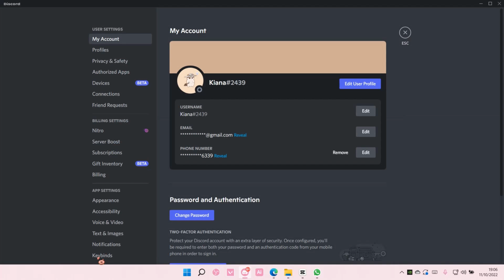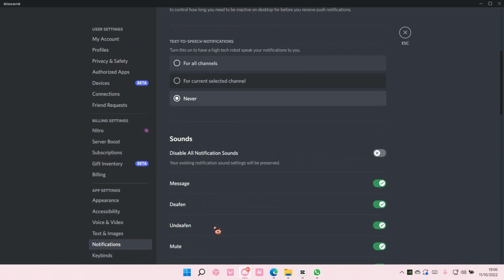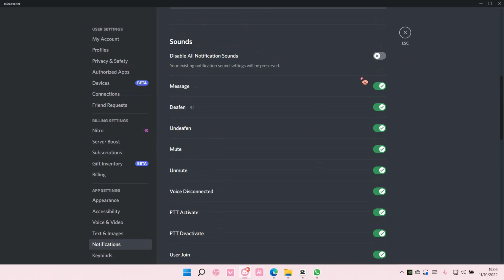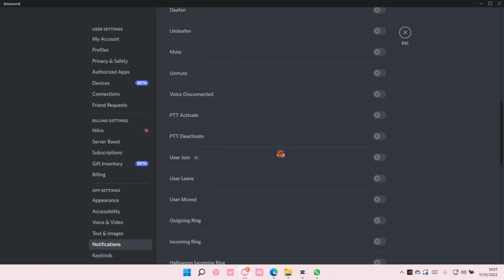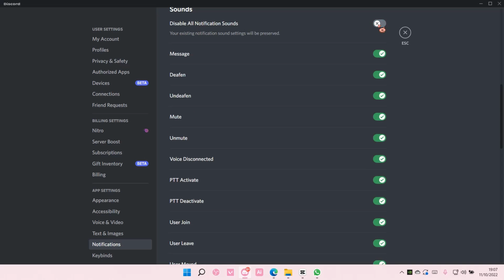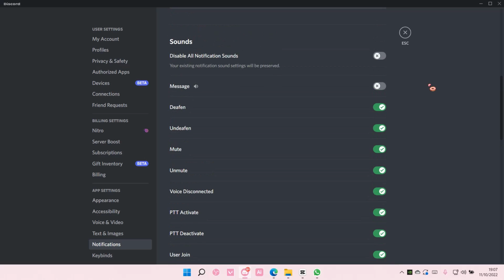~ Annoyed by Discord Pings? Learn How to Turn Off All Notification Sounds with This Quick Hack!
Welcome back, Discord enthusiasts! Tired of being bombarded by constant notification sounds on Discord? In this video, we've got your back with a quick and easy hack to silence those pesky pings. Discover how to turn off all notification sounds effortlessly and reclaim your tranquility in the Discord realm.

🔇 Silence Discord Pings with Ease! The Ultimate Guide to Disabling All Notification Sounds

Are you finding it hard to focus on your Discord conversations due to incessant notification sounds? Fear not! In this tutorial, we'll walk you through a simple yet effective method to mute all Discord notification sounds, allowing you to chat in peace without any interruptions.

How to Disable All Discord Notification Sounds: Step-by-Step Tutorial

Before diving into the tutorial, let's understand the importance of a quiet Discord environment. Whether you're working, gaming, or just chilling, constant pings can be a real mood spoiler. Our step-by-step guide will empower you to take control and enjoy Discord without the unnecessary disruptions.

Quick Hack for a Peaceful Discord Experience

Learn the art of muting Discord notifications with just a few clicks! We'll guide you through the process, showing you how to access the settings, locate the notification section, and flip the switch to enjoy a serene Discord experience.

Calls to Action:

👉 Ready to silence the noise? Watch the full tutorial now!

Discover the joy of a notification-free Discord journey. Watch now and say goodbye to those unwanted pings!